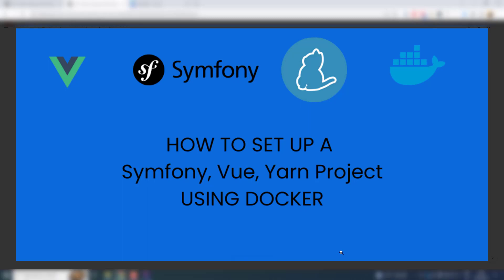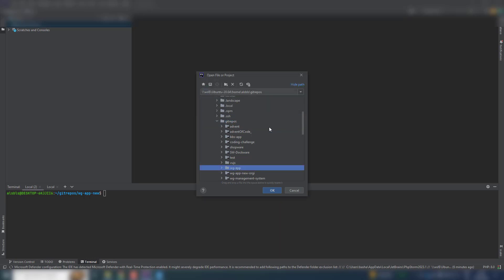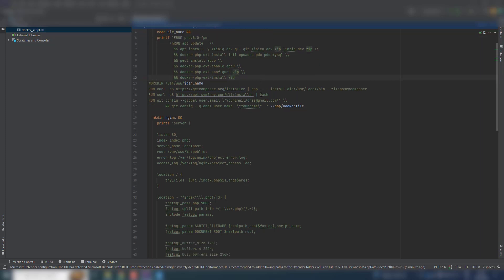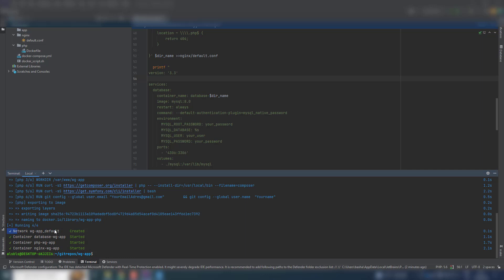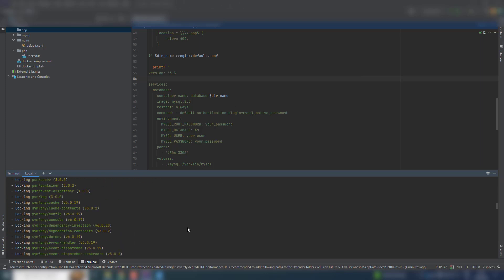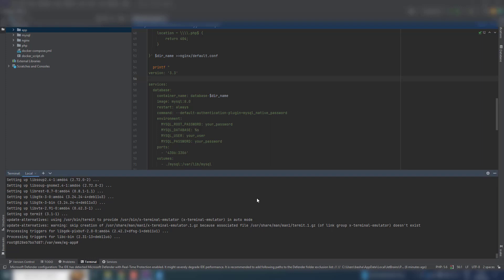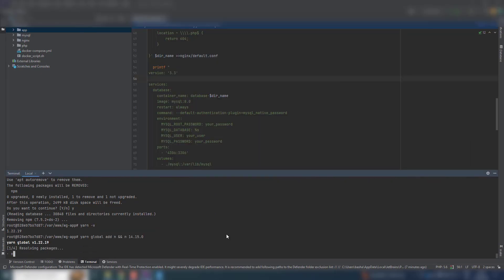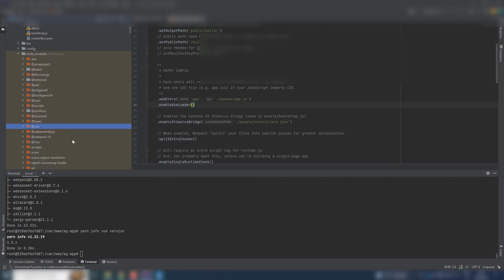Set up a Project using Docker with Symfony, Vue, Nginx, PHP, MYSQL, and Yarn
Our websie:  webeface.de